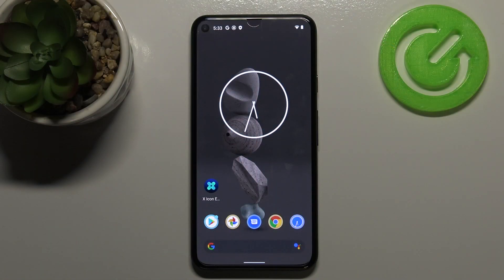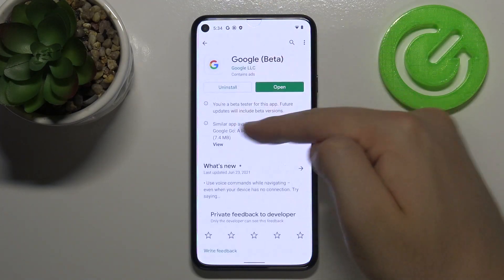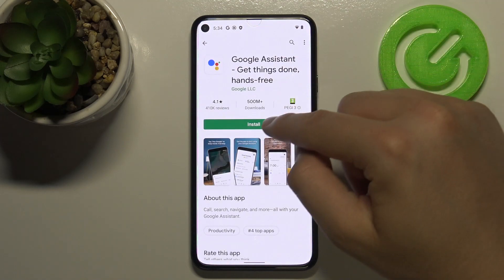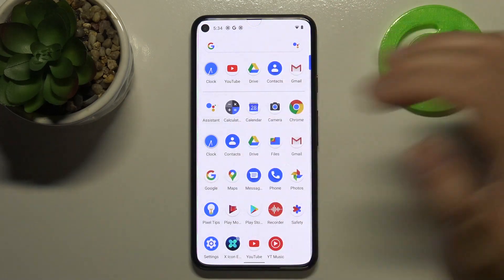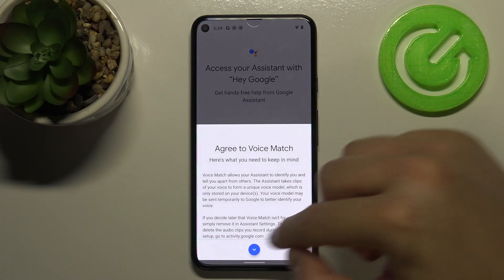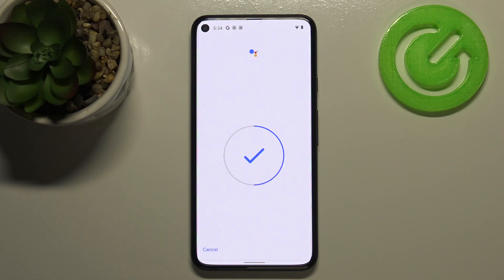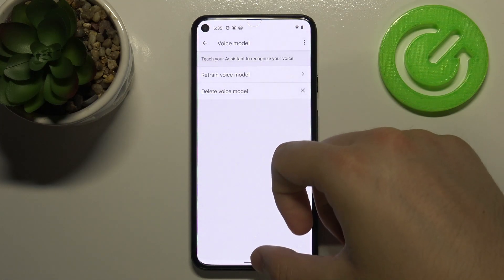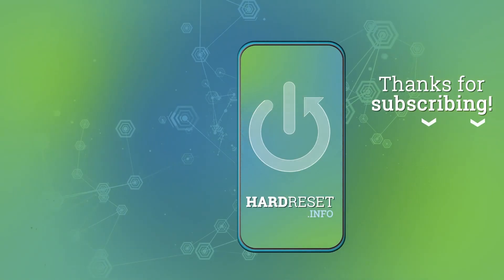How to Enable Google Assistant in Google Pixel 5 - Turn On Voice Assistant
Did you know that your Google Pixel 5 has Google Assistant feature? This assistant will help you use your smartphone faster and more efficiently. For example, you can ask it, to remind you about upcoming events, call someone, search anything, and so much more. If you wish to Enable this cool feature, but you don't know how to, then just watch our guide, follow presented steps and find out how to switch it on, in a matter of minutes. Let’s begin!